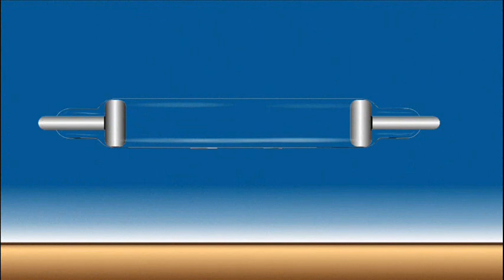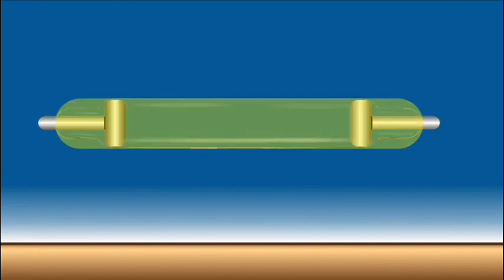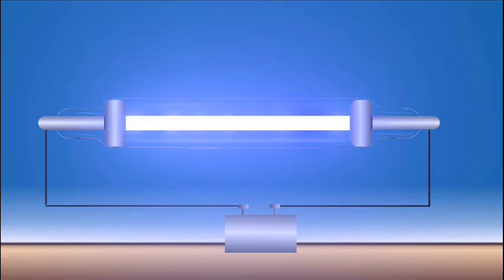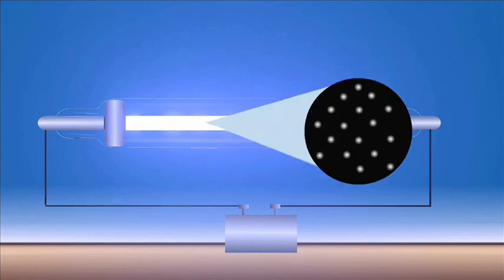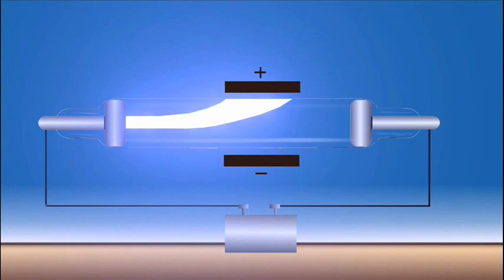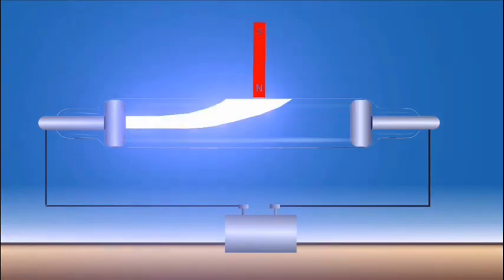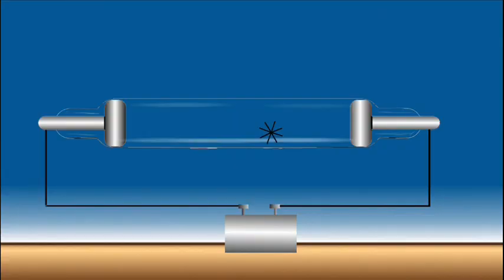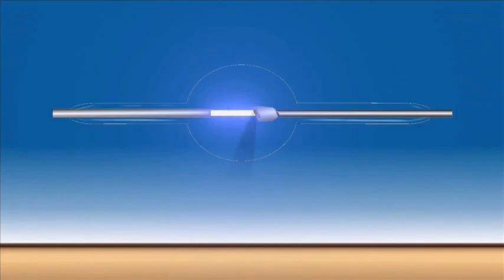Cathode ray tube (Electron Accelerator)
This short video describe about the cathode ray
and it's properties.
A Cathode ray is used in television and PC called CRT. A cathode ray tube is a vacuum tube which consists of one or mor electron guns, the air is removed with the help of vacuum pump. The cathode ray contain negatively charged subatomic particals called electrons, the cathode ray drawn to the positively charged plate, called the Anode.